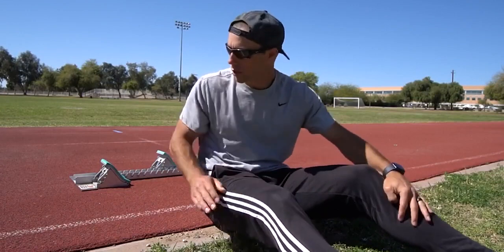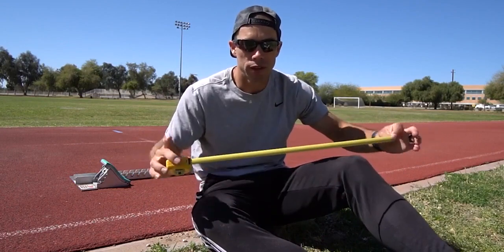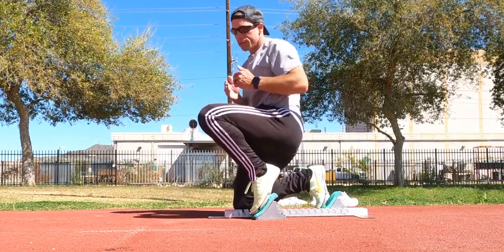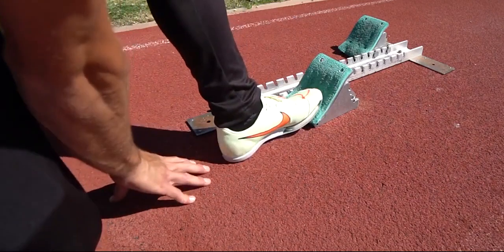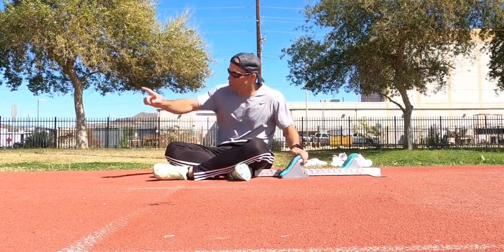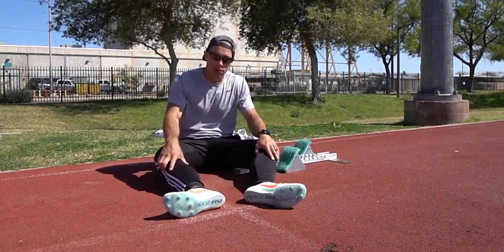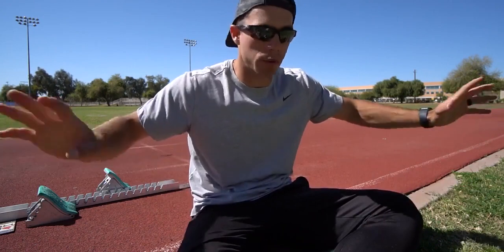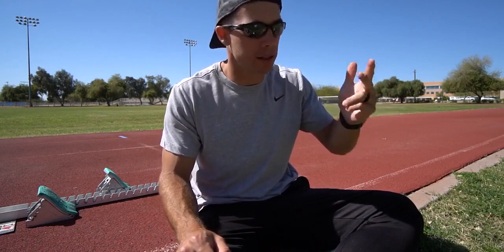【跑步技巧】如何正确的设置你的起跑器来达到更快地冲刺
科学,健身,技巧,教程,短跑教程,短跑技巧,短跑,经验,冲刺,干货